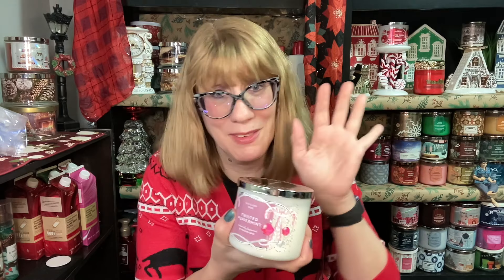Bath & Body Works Pine Candle Comparison - My Picks!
Follow  @EcclesiaArts